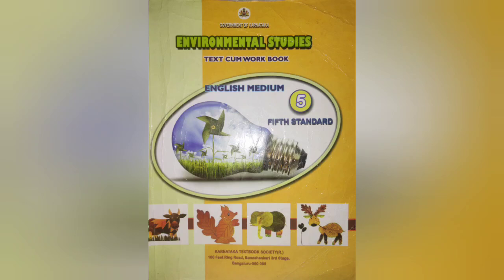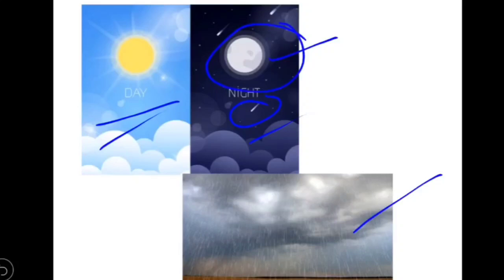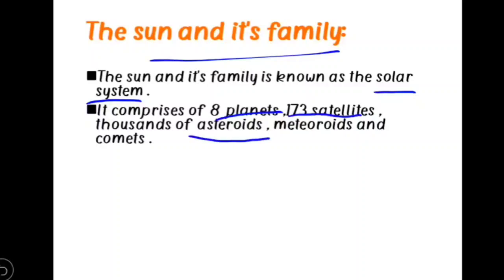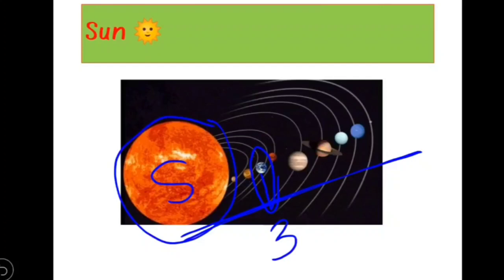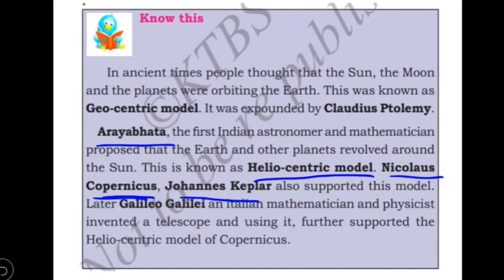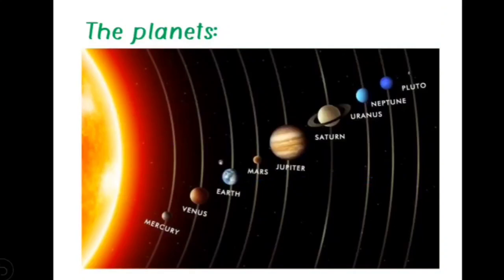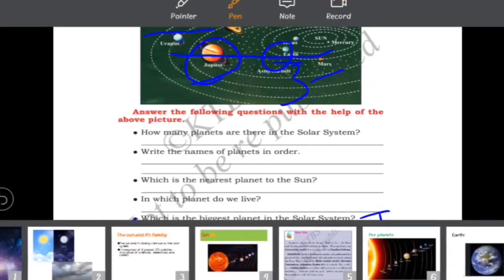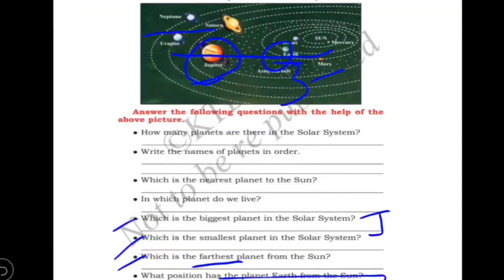Karnataka State Syllabus class 5th / EVS / The sky